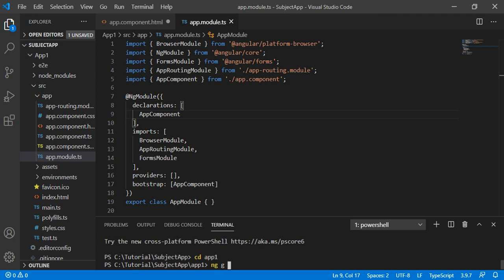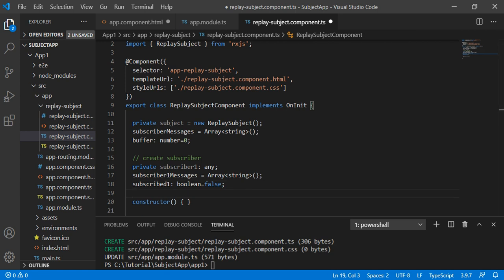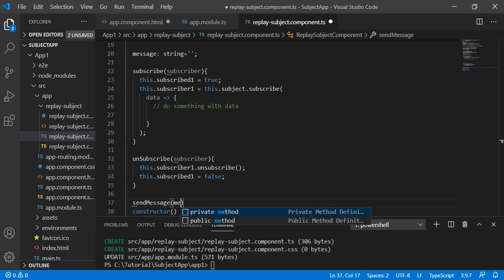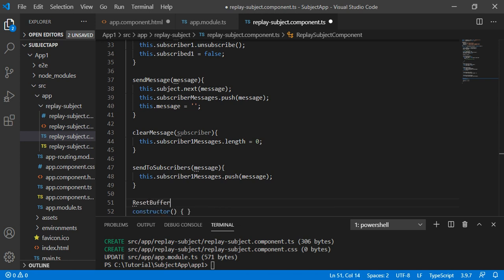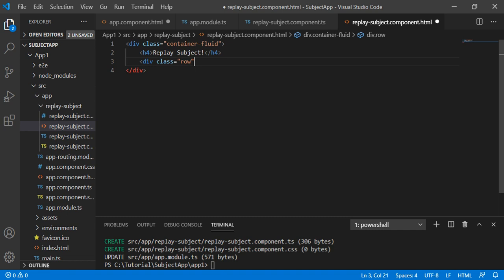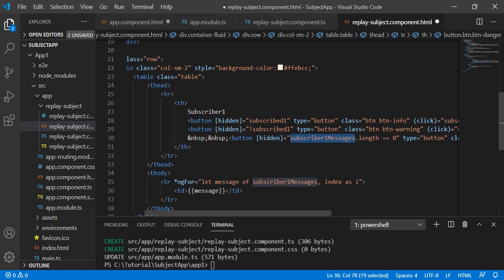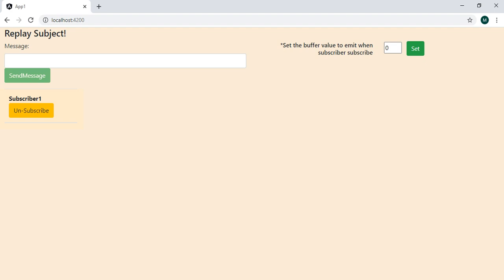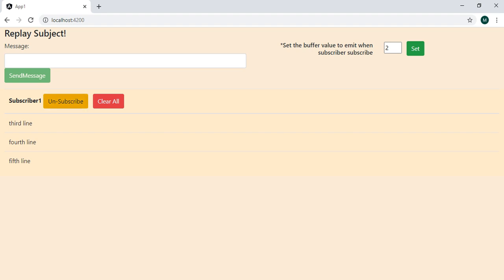RxJS REPLAY SUBJECT OBSERVABLE (~EventEmitter) | Subscribe | Subject Next event